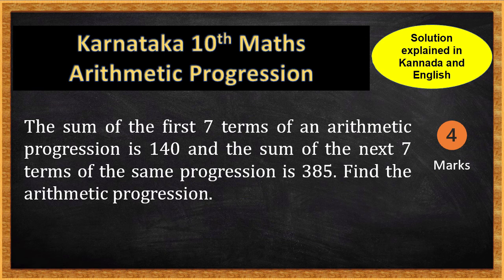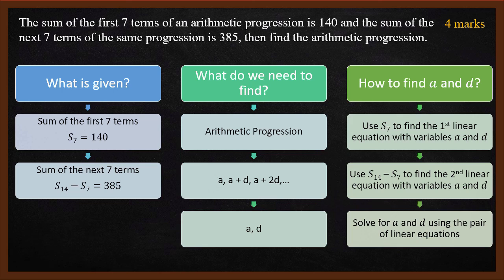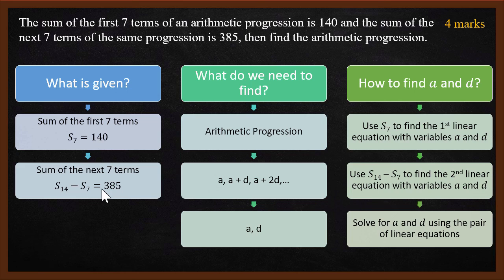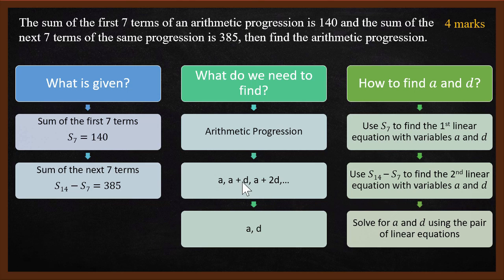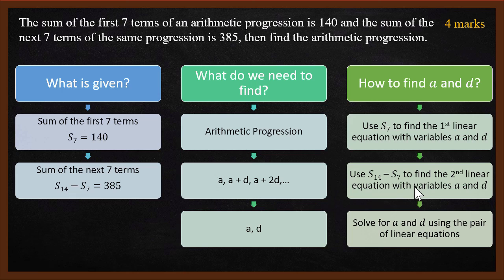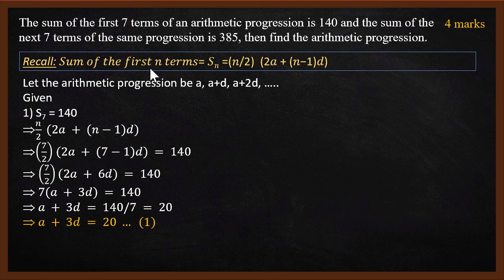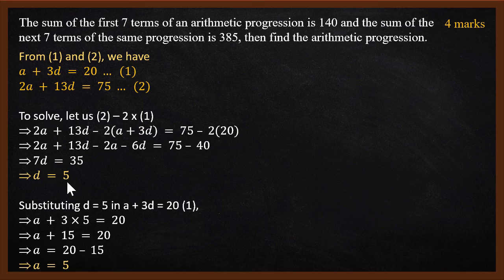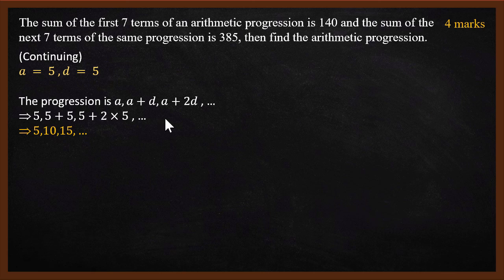Arithmetic Progression 4-mark question | 2021 Model Paper | Answer Key | Karnataka 10th Maths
Question: The sum of the first 7 terms of an arithmetic progression is 140 and the sum of the next 7 terms of the same progression is 385. Find the arithmetic progression.

In this video, let us solve a 4-mark Arithmetic Progression question from the 2021 Karnataka 10th Maths Model Question Paper.